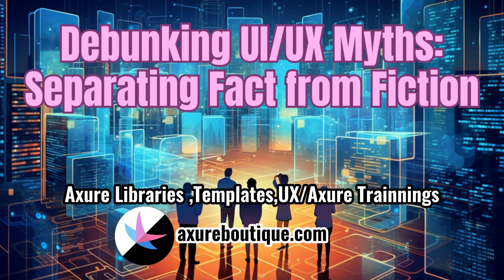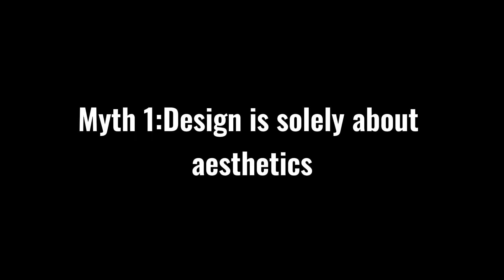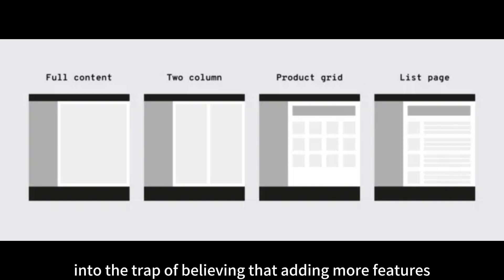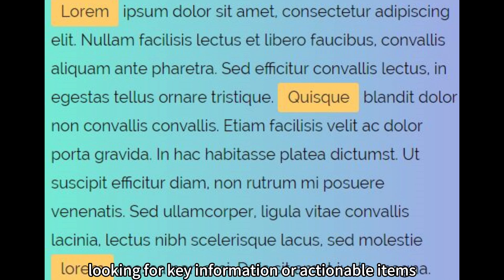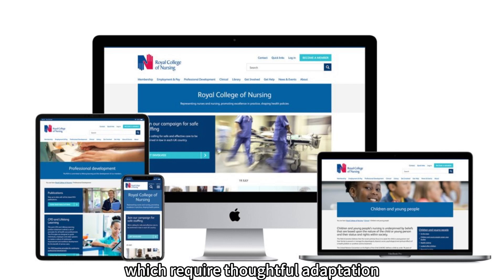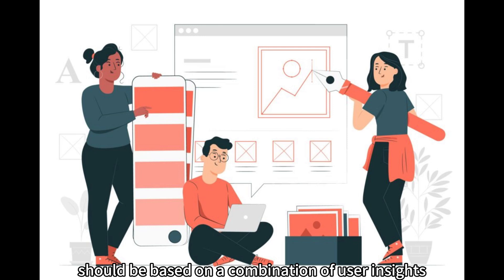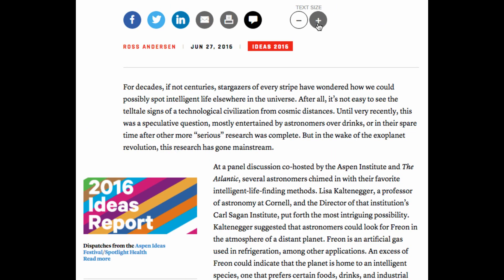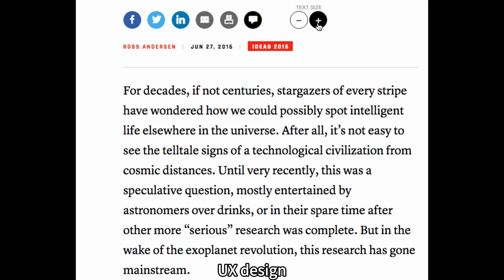Debunking UI/UX Myths: Separating Fact from Fiction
In the world of design, user interface and user experiencehold significant importance. As technology continues to evolve, so do the myths and misconceptions surrounding these crucial aspects of design. While some beliefs are grounded in truth, others are mere misconceptions that can hinder the creation of effective and user-friendly interfaces. We will debunk some common UI/UX myths and shed light on what truly matters in creating exceptional digital experiences.

Myth 1: Design is Solely About Aesthetics

Aesthetics play a role in UI/UX design, but they are far from the only consideration. While visually appealing interfaces can capture users' attention, a stunning design is meaningless if it doesn't fulfill its functional purpose. Designers must prioritize usability, accessibility, and overall user satisfaction over pure aesthetics. A well-designed interface balances both form and function to ensure that users can efficiently interact with the product or service.

Myth 2: More Features Equal Better Design

It's easy to fall into the trap of believing that adding more features will make a UI/UX design more appealing or comprehensive. However, cramming too many features onto a screen can lead to clutter and confusion. A successful design focuses on providing the necessary features that align with the user's goals and tasks. A streamlined and intuitive experience that meets users' needs will always triumph over a bloated interface.

Myth 3: Users Read Every Word on the Screen

Long paragraphs of text can overwhelm users and discourage them from engaging with the interface. People tend to skim and scan content, looking for key information or actionable items. Designers should prioritize concise and scannable content, utilizing headings, bullet points, and clear labels to guide users' attention. Visual cues and clear hierarchy aid users in quickly understanding the interface's purpose and functionality.

Myth 4: Mobile Design is a Smaller Version of Desktop Design

Designing for mobile is not a simple matter of scaling down a desktop interface. Mobile devices have unique constraints, such as smaller screens and touch-based interactions, which require thoughtful adaptation. Mobile UI/UX design should focus on providing essential functionality, prioritizing content, and ensuring seamless navigation with gestures and responsive layouts.

Myth 5: Users Always Know What They Want

While user feedback is invaluable, it's essential to recognize that users might not always articulate their needs accurately. Conducting thorough user research, including observing user behavior and conducting usability testing, helps designers uncover underlying pain points and needs. Design decisions should be based on a combination of user insights, best practices, and the designer's expertise.

Myth 6: Consistency Means Boring Design

Consistency in UI/UX design is not synonymous with monotony. In fact, consistency is a fundamental principle that enhances user familiarity and reduces cognitive load. Consistent use of colors, typography, and layout elements creates a cohesive and visually pleasing experience. However, this doesn't mean that a design must lack creativity or innovation. Creativity can flourish within the framework of a well-established and consistently applied design system.

Myth 7: Accessibility Is Optional

Accessibility should never be an afterthought. Designing with accessibility in mind ensures that people with disabilities can use and navigate digital interfaces effectively. Ignoring accessibility not only excludes a significant portion of potential users but can also lead to legal and ethical consequences. Implementing accessible design practices, such as using proper alt text for images and providing keyboard navigation options, is an essential aspect of responsible UI/UX design.

Debunking these UI/UX myths is crucial for fostering a deeper understanding of effective design principles. A successful UI/UX design prioritizes functionality, usability, and user satisfaction over aesthetics alone. By avoiding common misconceptions and embracing user-centric approaches, designers can create interfaces that not only captivate users but also provide meaningful and valuable digital experiences.